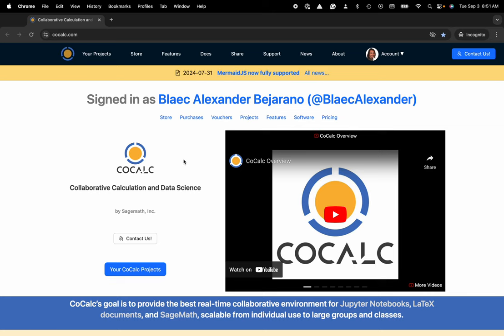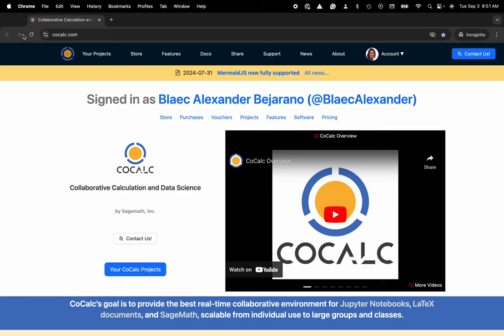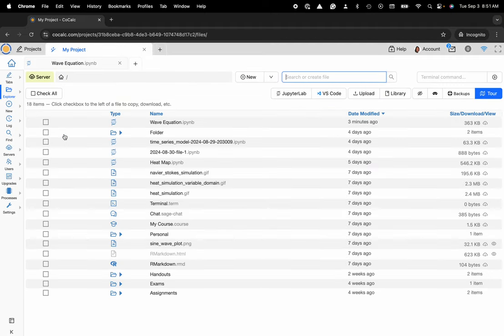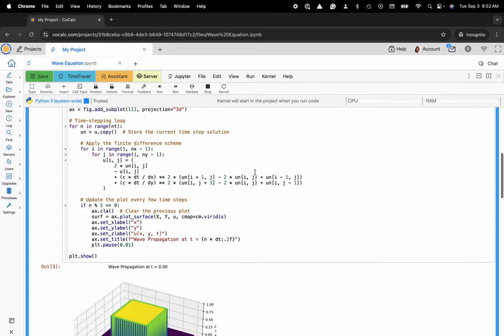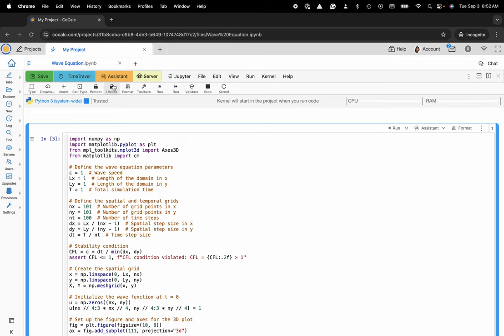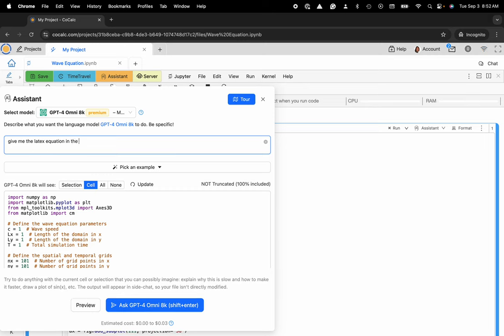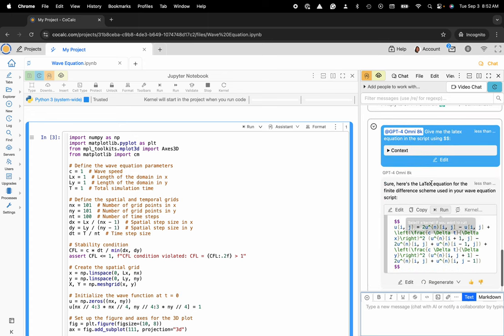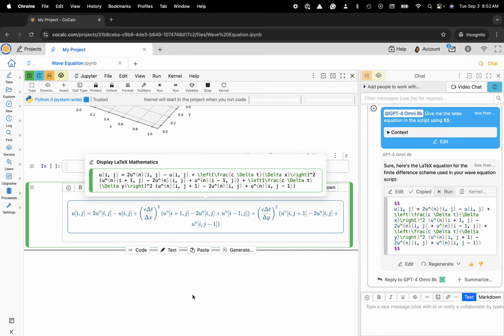How to Make LaTeX Equations from Jupyter Cells Using CoCalc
Learn how to seamlessly convert Jupyter cell content into beautifully rendered LaTeX equations using CoCalc!

In this short tutorial, we'll guide you through each step, making it easy for students, academics, and researchers to enhance their documents with precise mathematical notation.

Discover how CoCalc's robust AI integration can elevate your projects and streamline your workflow.